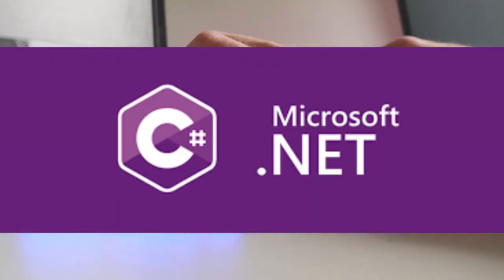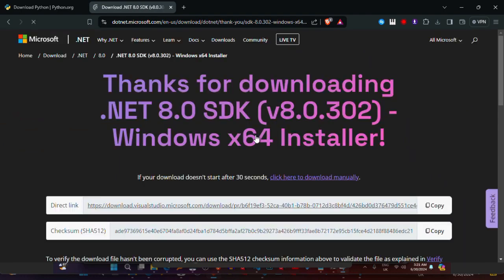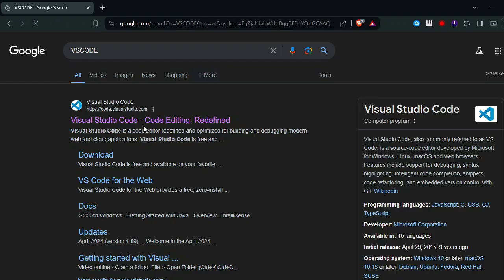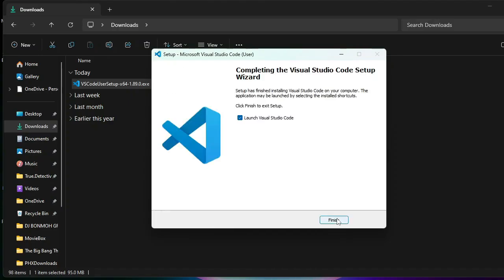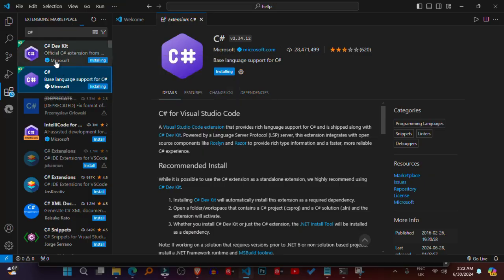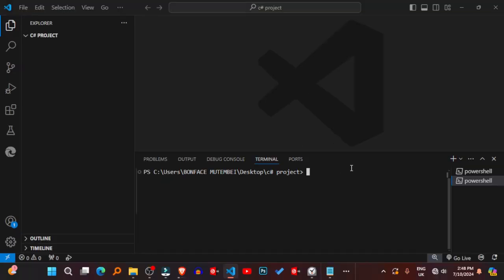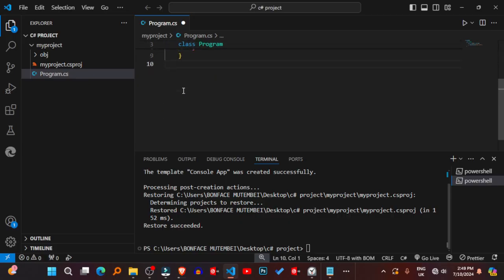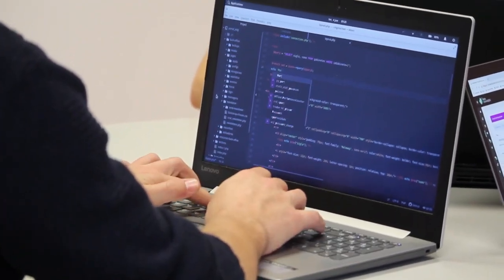How to Set Up and Run C# in Visual Studio Code (2026 Beginner Guide)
Want to learn how to set up and run C# in Visual Studio Code in 2026? This step-by-step beginner guide shows you exactly how to install the .NET SDK, configure Visual Studio Code, and run your first C# program successfully.

In this tutorial, you will learn how to download and install the latest version of the .NET SDK, install the official C# extension for VS Code, create a new C# console project using the .NET CLI, and execute your program directly from the terminal. This guide works for Windows 10 and Windows 11.

C# is one of the most powerful programming languages used for web development, desktop applications, game development with Unity, and enterprise software. Using Visual Studio Code gives you a lightweight, fast, and customizable development environment.

Topics Covered:

Installing .NET SDK (2026 version)

Adding the official C# extension

Creating a new C# console project

Running C# programs using dotnet run

Fixing common setup errors

This tutorial is perfect for students, aspiring developers, and anyone starting their C# programming journey.